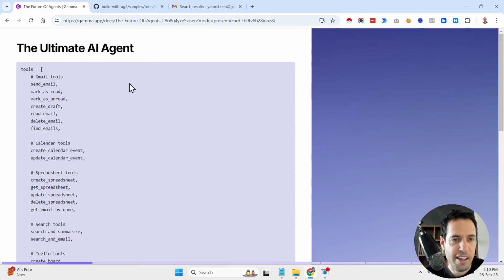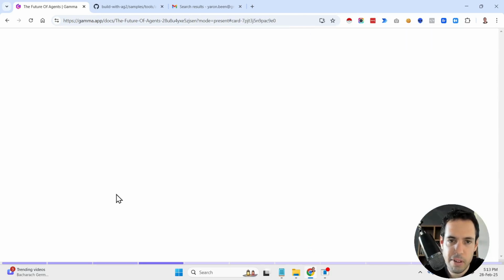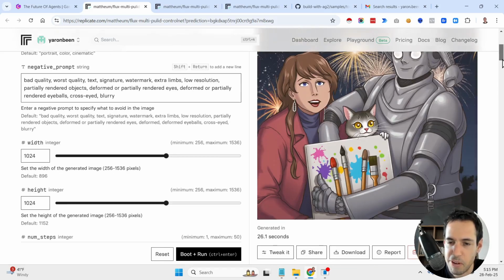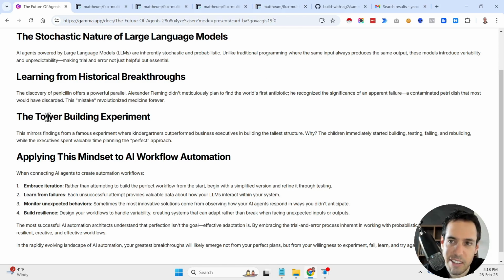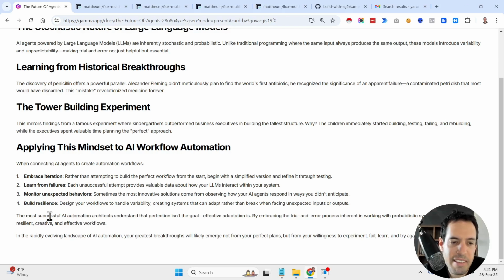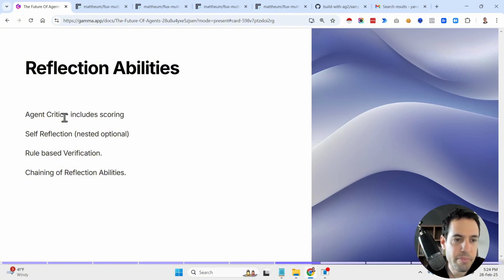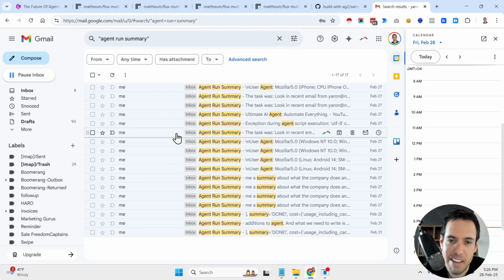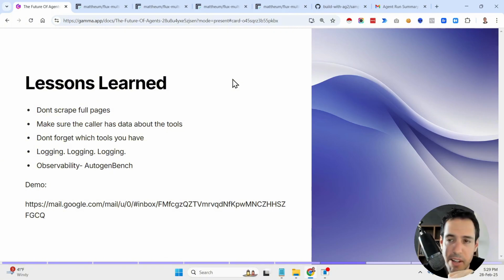How To Build AI Agents That Are ACTUALLY USEFUL?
AI agents are transforming the way we automate tasks, but how do we balance autonomy with predictability? In this video, we explore the key principles behind building real-world AI automation workflows. Learn how trial and error, self-reflection, and system resilience play crucial roles in making AI agents truly effective.

🔹 The balance between autonomy & control
🔹 Why iteration beats perfection

🌐Links
✅Come say 'Hi' over Linkedin: